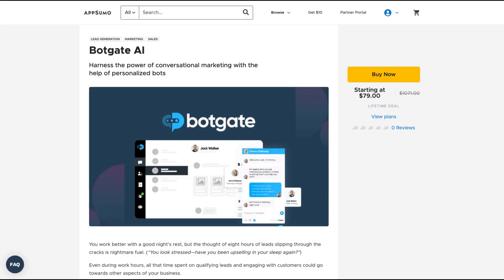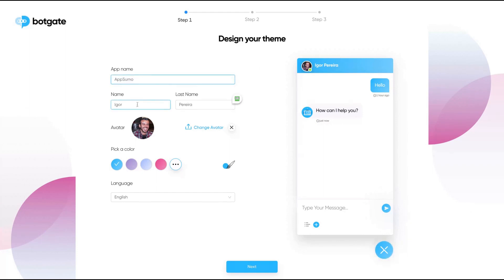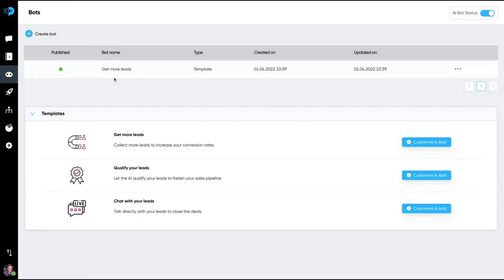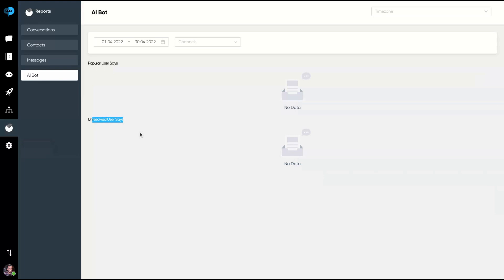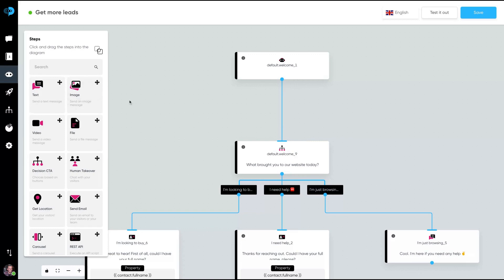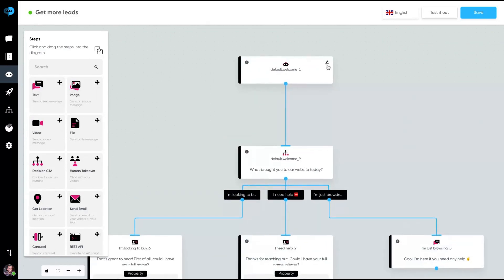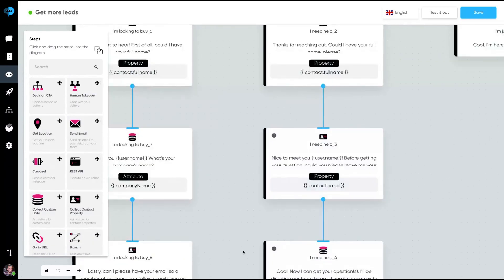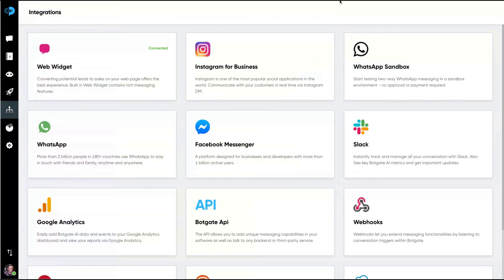Botgate AI Review: Conversational Marketing, WhatsApp and Customer Service Chatbot | AppSumo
FREE EBOOKS

Botgate AI is a no-code, conversational marketing platform that integrates seamlessly into your workflow to capture leads and boost conversions.

Harness the power of conversational marketing with the help of personalized bots

You work better with a good night’s rest, but the thought of eight hours of leads slipping through the cracks is nightmare fuel. (“You look stressed—have you been upselling in your sleep again?”)

Even during work hours, all that time spent on qualifying leads and engaging with customers could go towards other aspects of your business.

Imagine if you could leave the repetitive tasks to a bot, so you could optimize your processes while keeping users happy.

Say hello to Botgate AI.